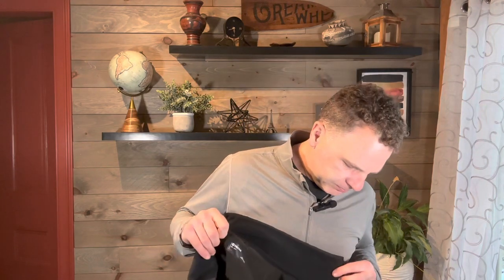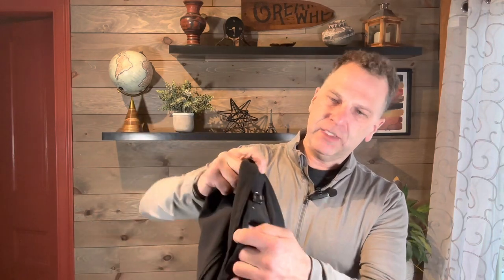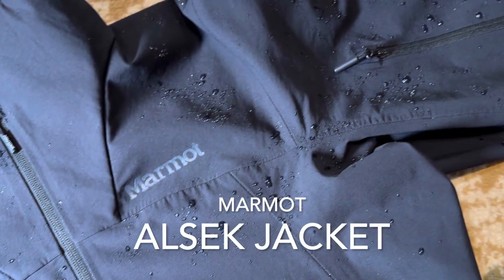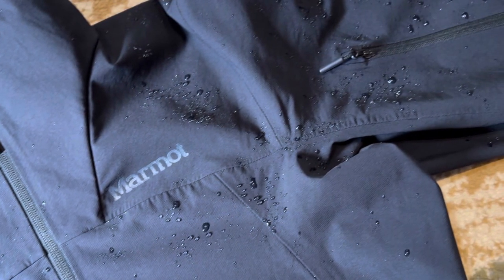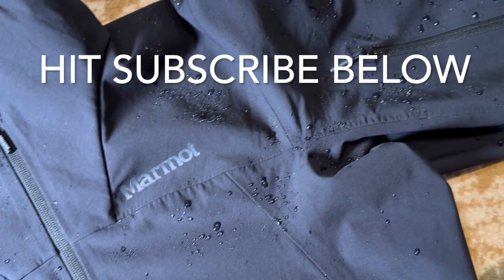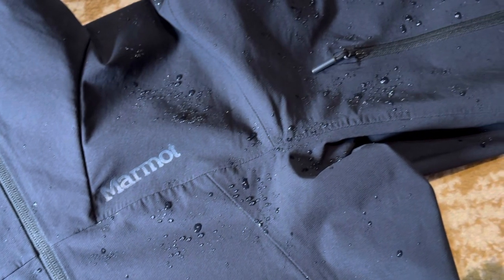Marmot ALSEK Approach Jacket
@OutdoorGearShakedown reviews the Marmot ALSEK Approach jacket.